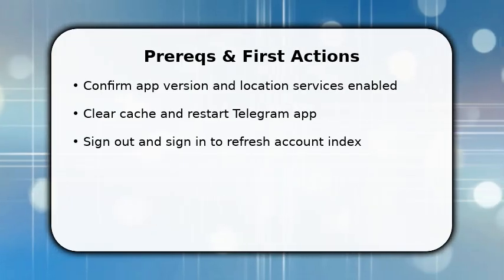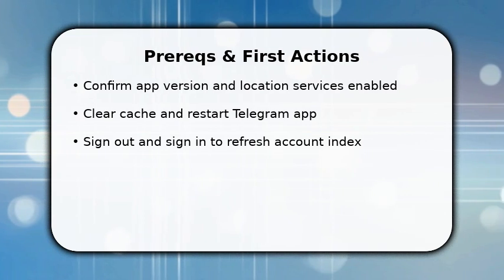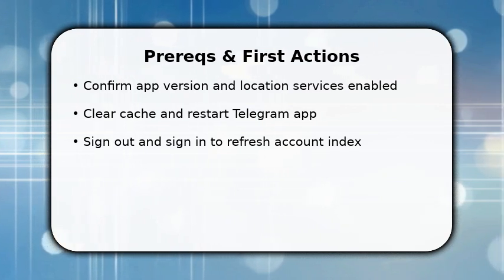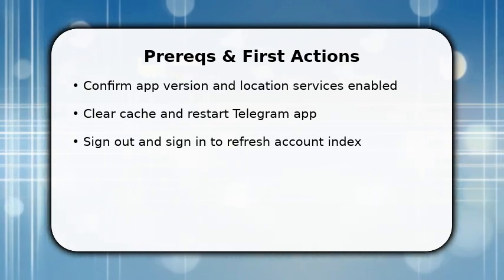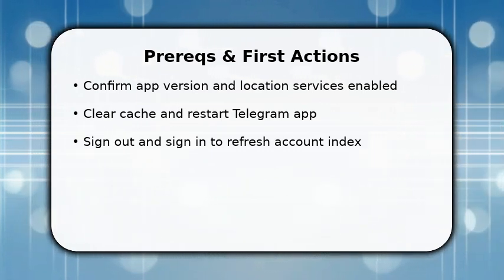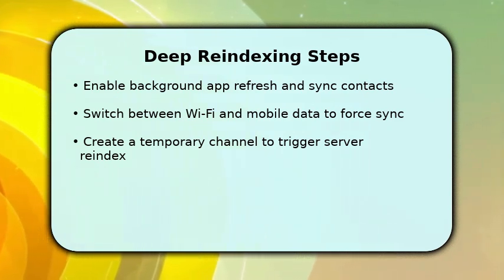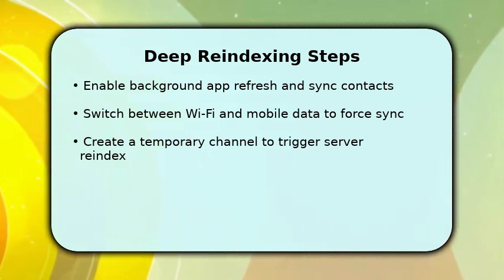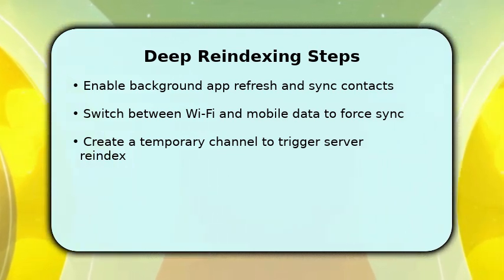How to Fix Global Search in Telegram (only Way)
Discover the ultimate guide to fixing global search in Telegram, including step-bythy methods and potential workarounds. This video is essential for users experiencing issues with searching across all chats on their device.